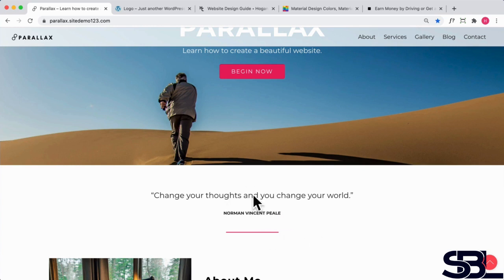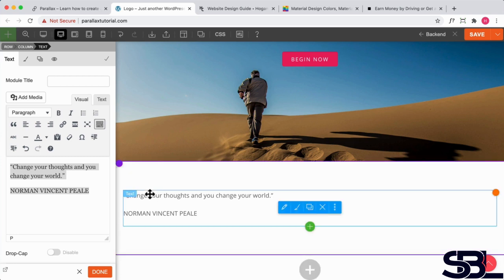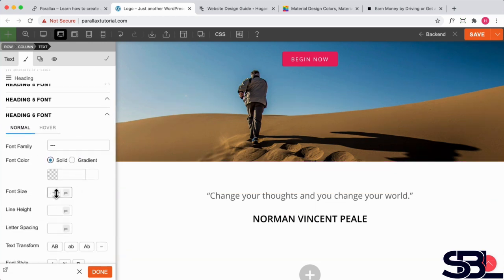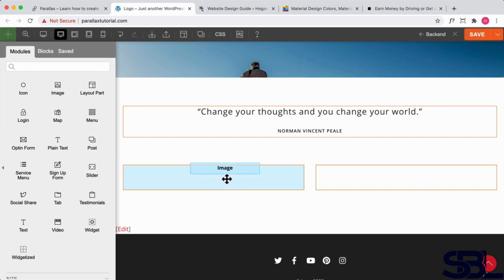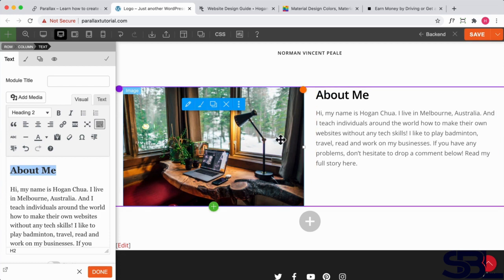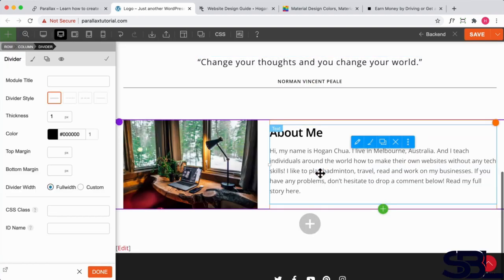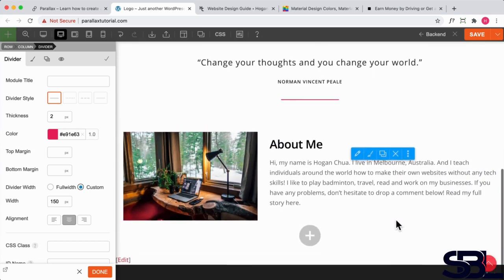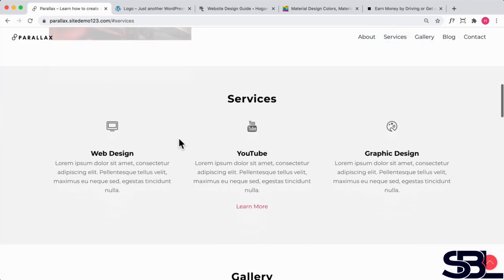WordPress Website | Mission About Services & Video EP:9